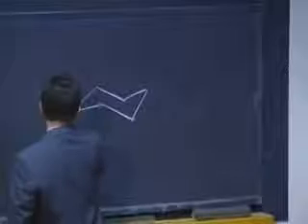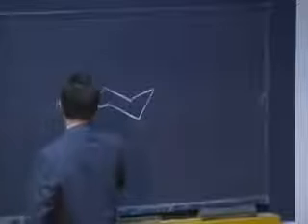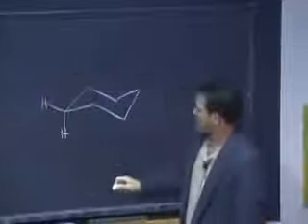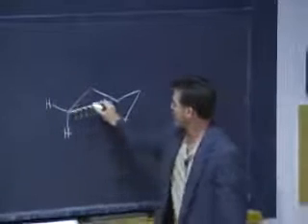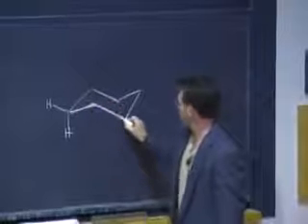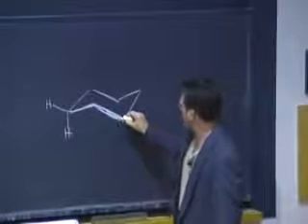Lec 28 Molecular Orbital Theory for Polyatomic Molecules